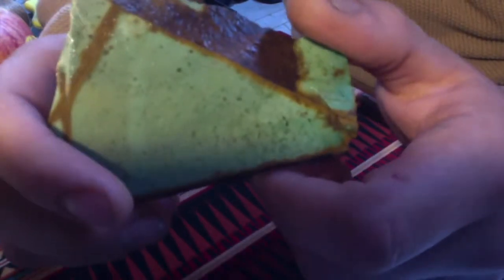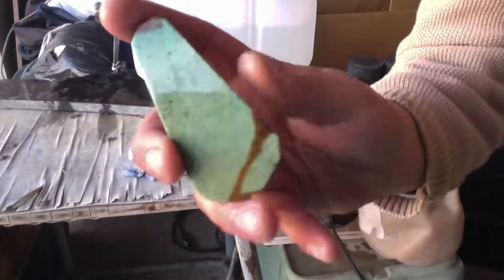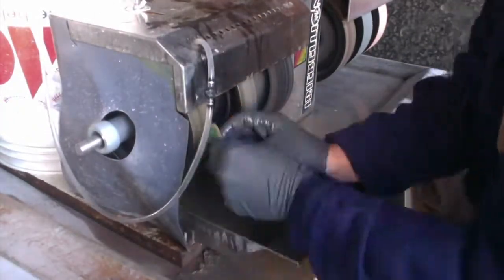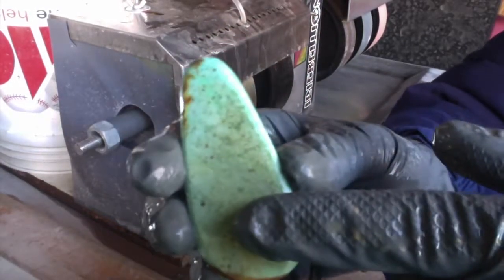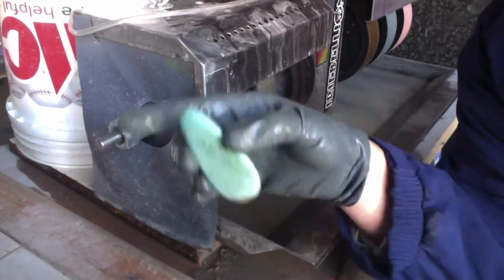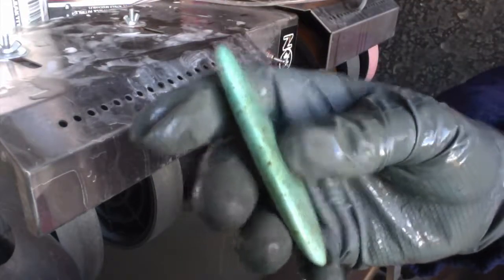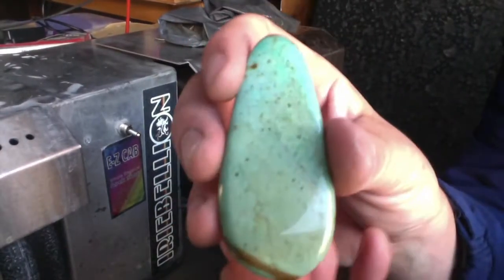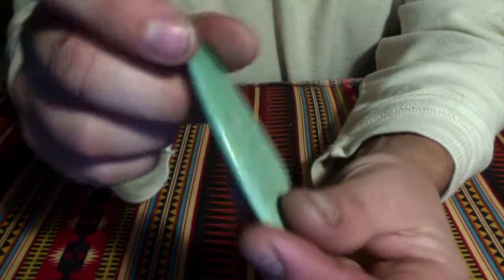Lapidary Time!!! Carving a bluish green Mystery Stone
In this video I carve a very cool stone that me and everyone I know just cant seem to identify
I bought this stone at the ABQ NM Fall Gem Show 2017 for a few dollars
This stone is NOT Turquoise, Amazonite, or Chrysocolla
This stone is a 6.5-7 or HIGHER on the mohs
I plan on drilling this stone into a bead when I get the chance
If anyone has any ideas please let me know